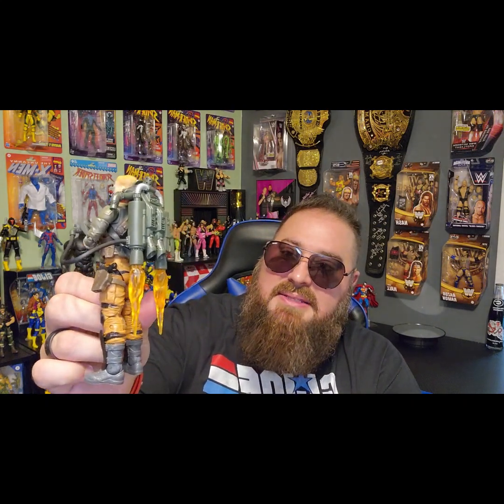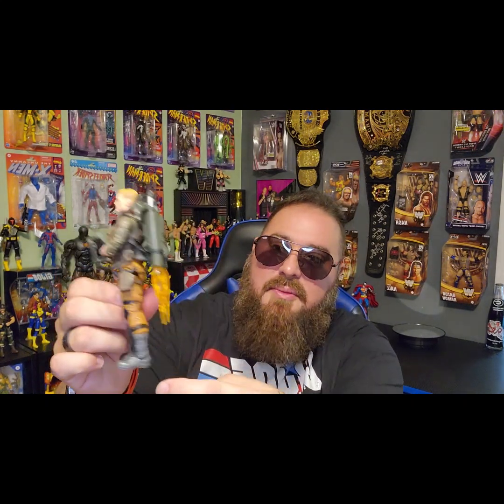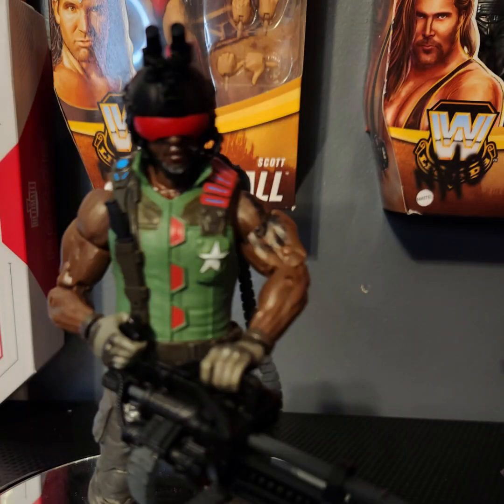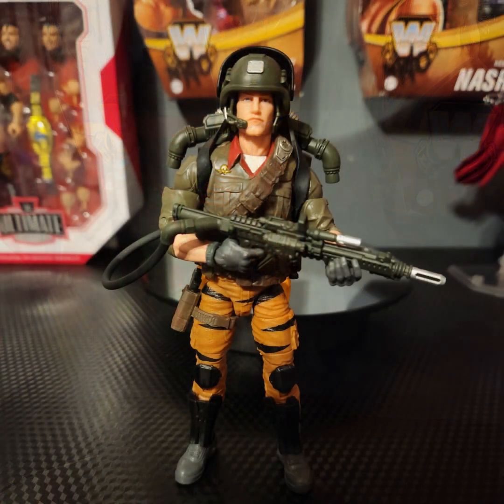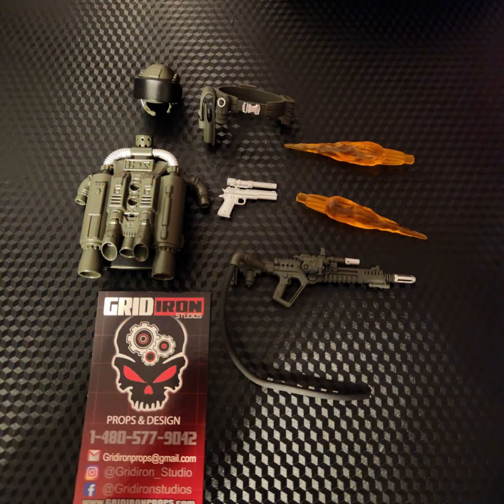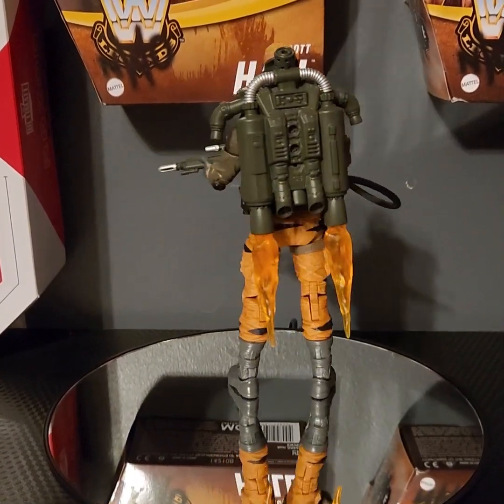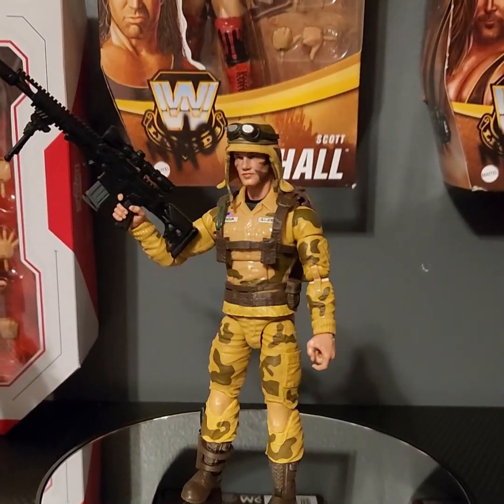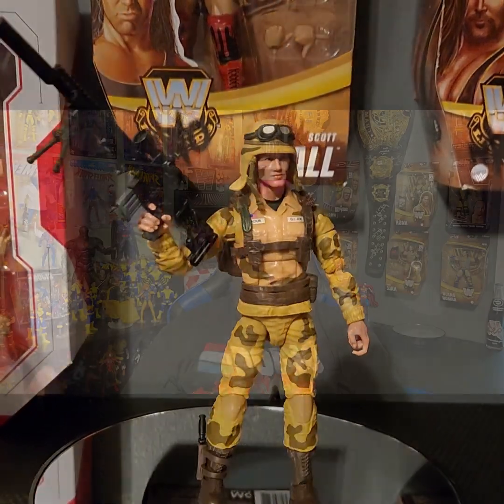& Duke @gridironstudios8199 Load outs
Hassel Reviews gridironstudios Loadouts for gijoeclassified Duke & Roadblock